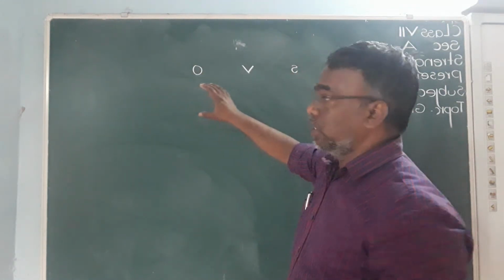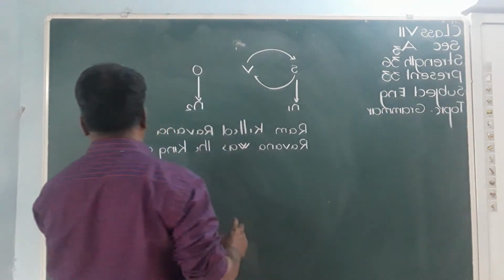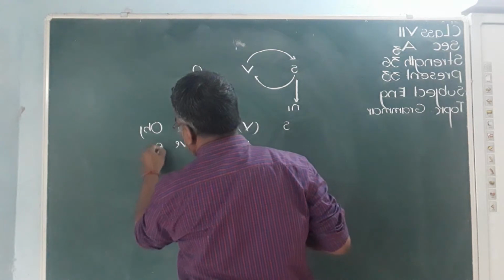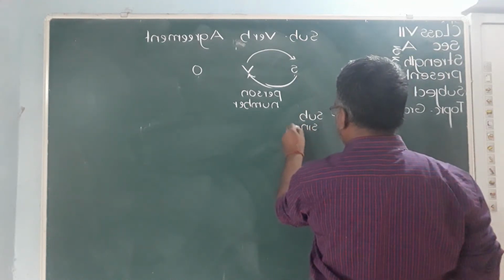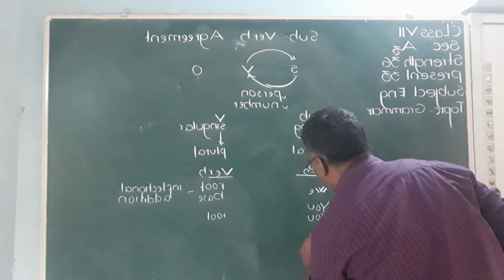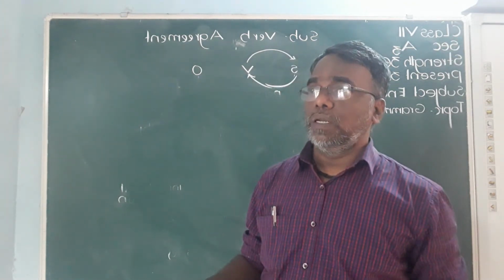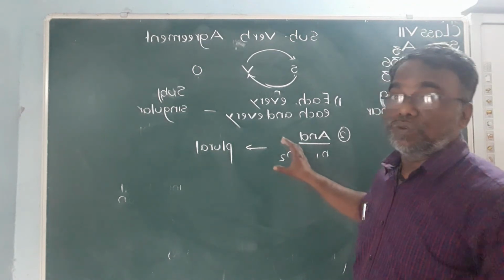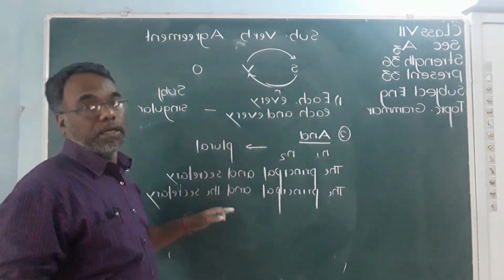GRAMMAR PASSIVE VOICE (2)